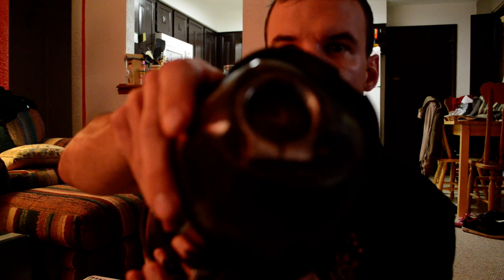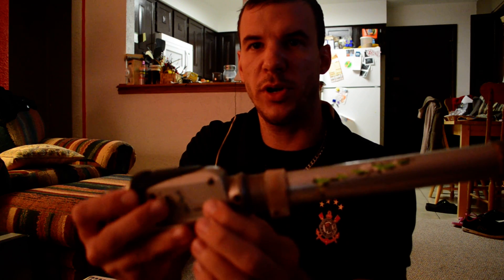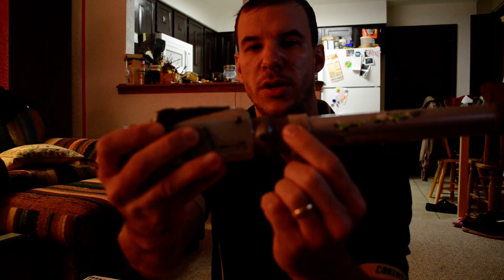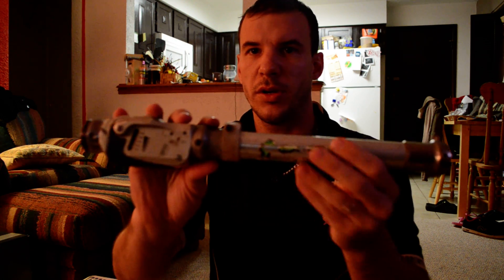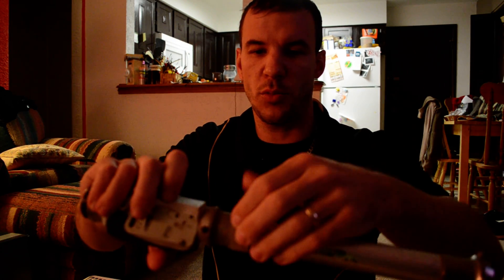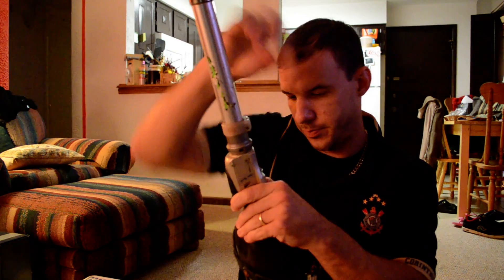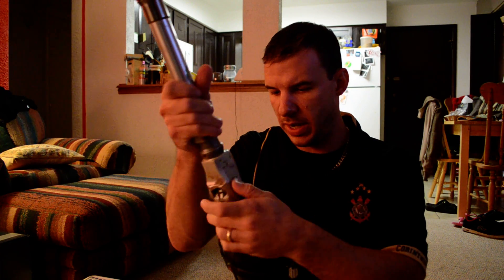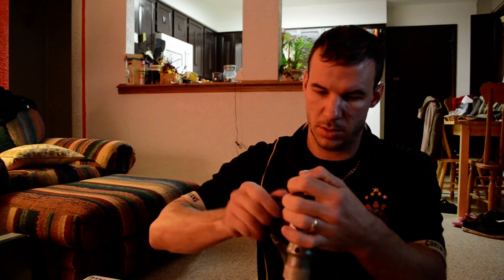How to Assemble and Adjust Prosthesis for AK Amputee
This video shows how to assemble and adjust a prosthetic leg from a set of parts. Mount the knee, foot, pylon, and necessary components to a socket. These parts include Ossur Variflex LP with EVO foot, Otto Bock 3R95 knee, titanium pylon and components, and Lawall custom socket.